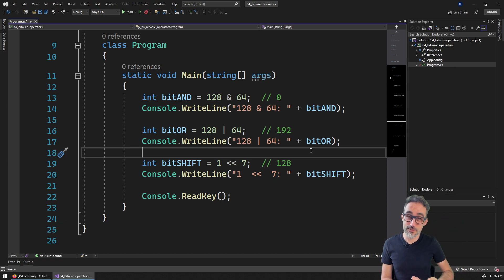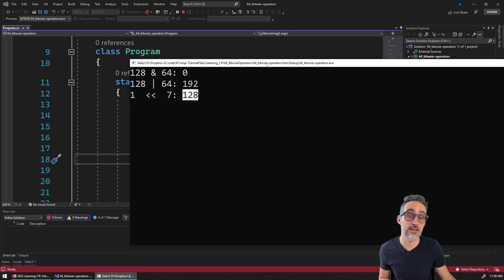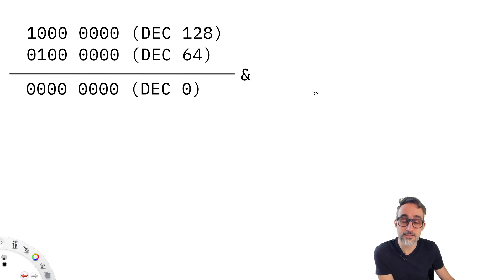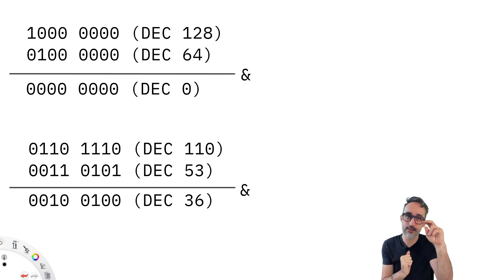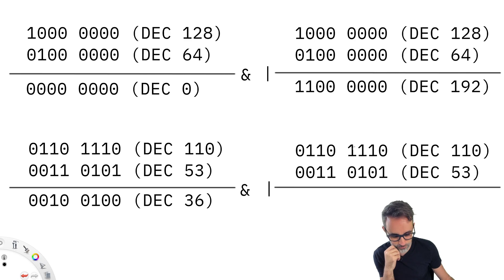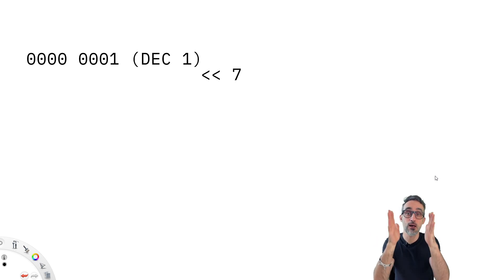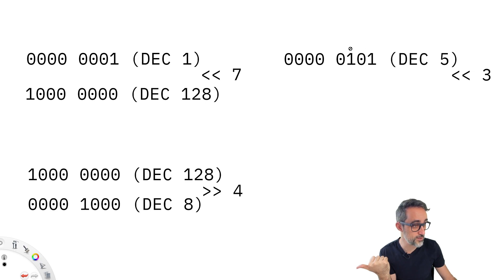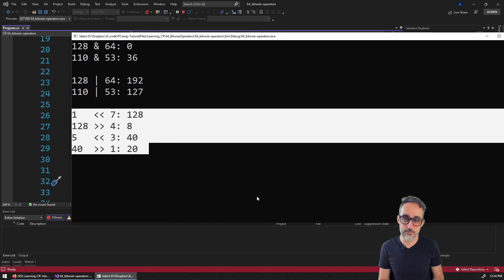10.5 Bitwise Operators - Learning C#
In this video, I explain what bitwise operators are, their logic, and how to use them.